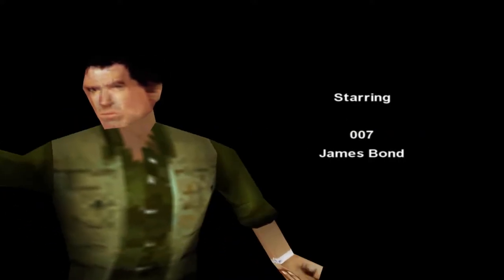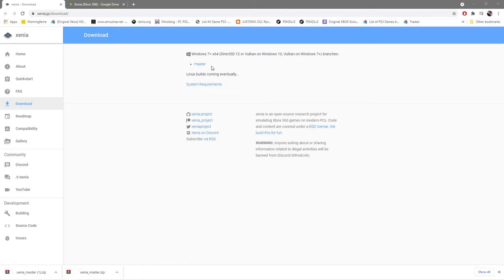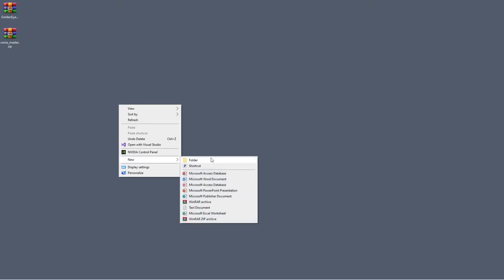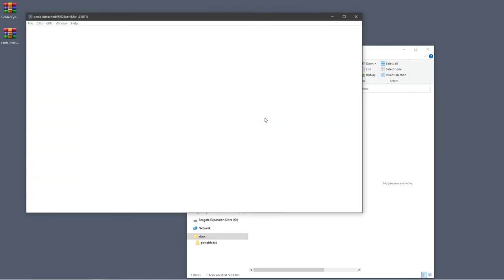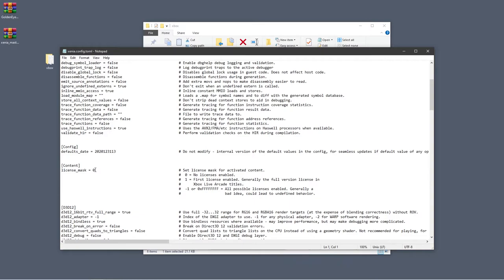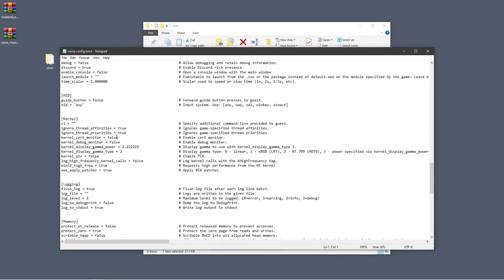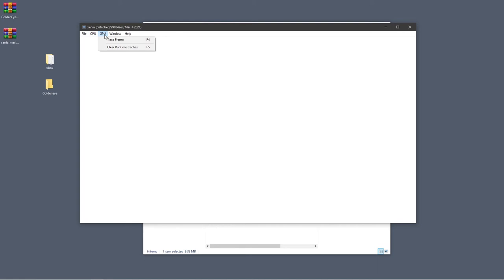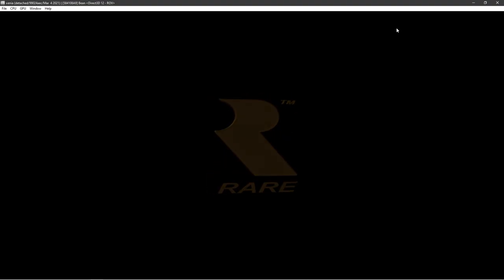How to play Xbox 360 games on windows 10 using Xenia on Windows 10! Also XBLA GoldenEye 007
Hi everyone in this tutorial I will show you how to quickly setup the Xbox 360 emulator Xenia! and how to download and play the unreleased XBLA  remastered Goldeneye 007.

Download links
1. Xenia Emulator

2. Goldeneye 007 XBLA Files